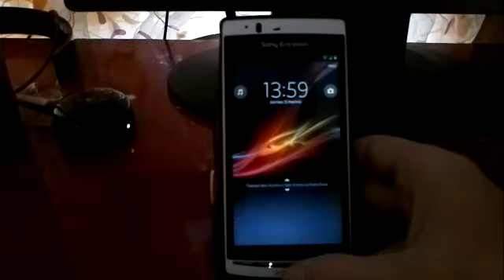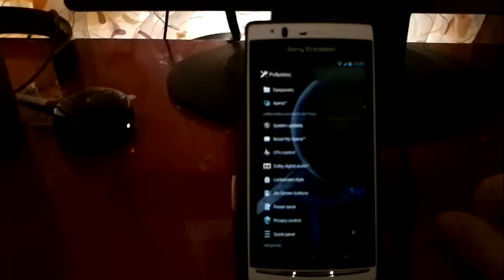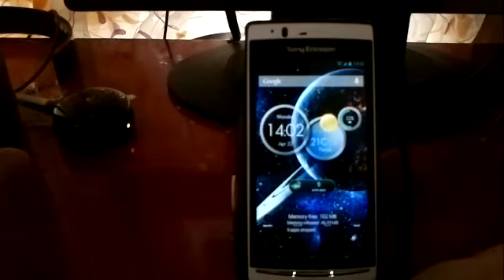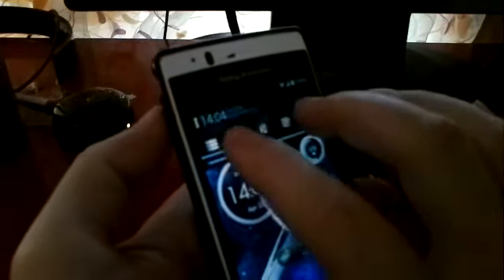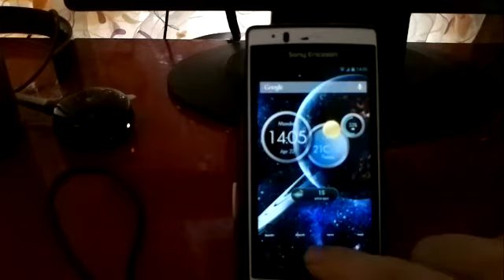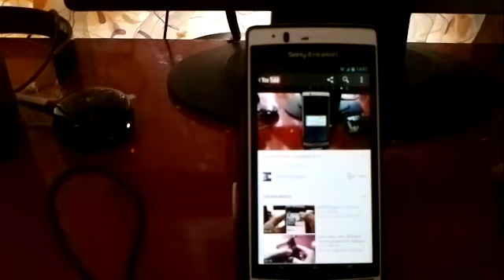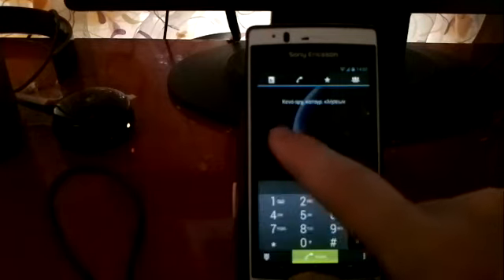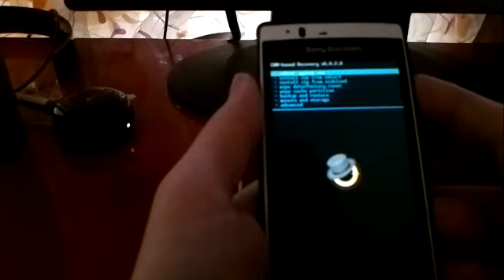viper v5 lupus v12 on xperia arc s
best ics rom and kernel for the 2011 xperia